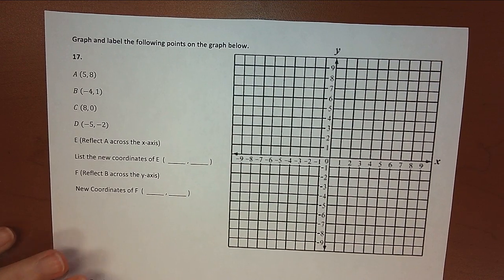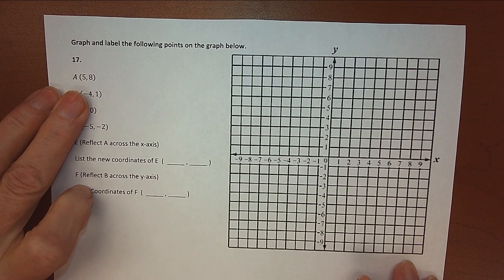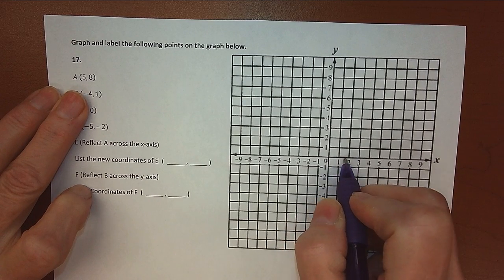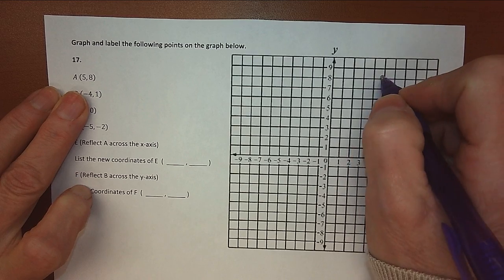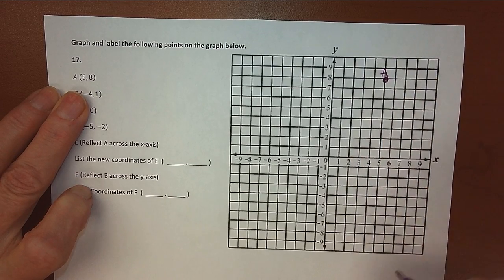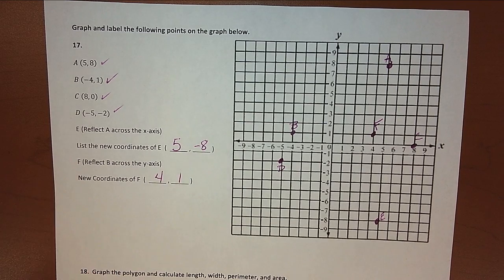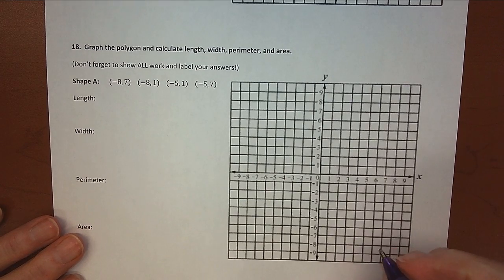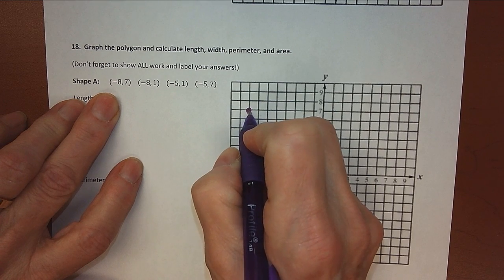6A 6C Page 2 Practice Quiz ANS KEY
Video answer key for quiz over introduction to integers and using a graphing on a coordinate grid - page 2